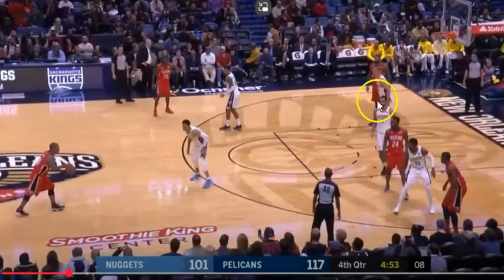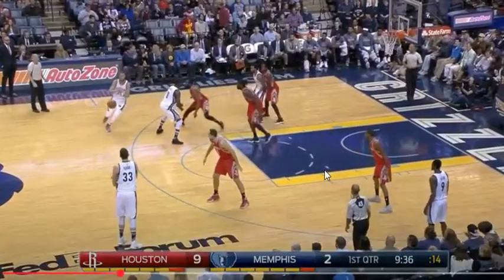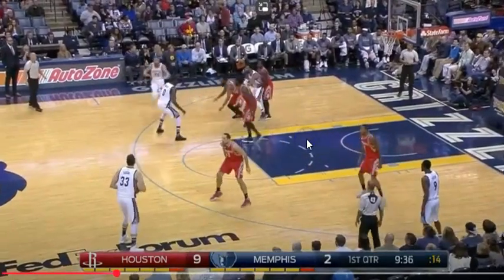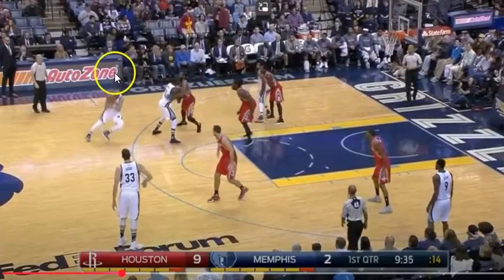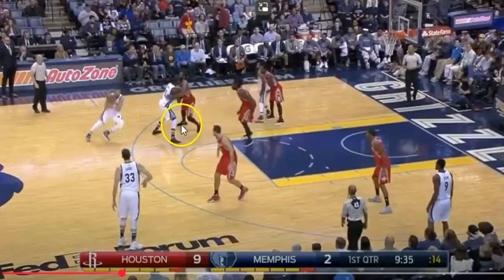Art of Cutting